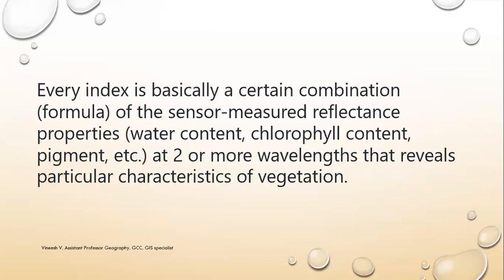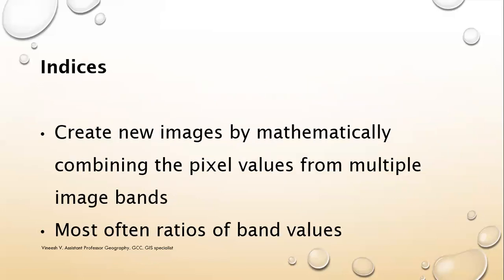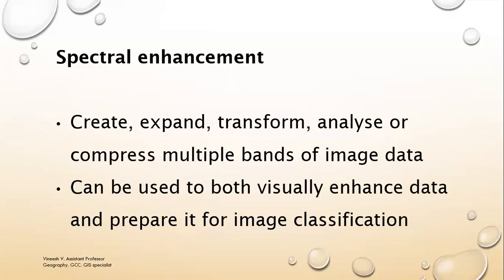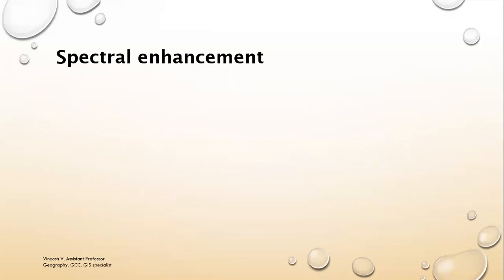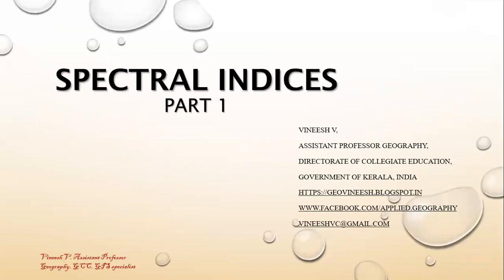Spectral Indices. Part 1. Remote_Sensing GIS Geography Cartography. NDVI. NDBI. EVI. VI etc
ARVI.
GCI.
SIPI.
NBR.
NDBI.
NDWI.
Spectral Indices. Part 1.
Create new images by mathematically combining the pixel values from multiple image bands.
Most often ratios of band values.
Every index is basically a certain combination (formula) of the sensor-measured reflectance properties (water content, chlorophyll content, pigment, etc.) at 2 or more wavelengths that reveals particular characteristics of vegetation.
As sensors advance, Earth-observing satellites provide remote sensing experts with new data to fuel their research and improve existing analysis.
Common uses of indices.
  Mineral exploration
  Reduce radiometric differences
  Minimize shadow effects
  Vegetation analysis

Decision Making

Vineesh V,
Assistant Professor Geography,
Directorate of Collegiate Education,
Government of Kerala, India